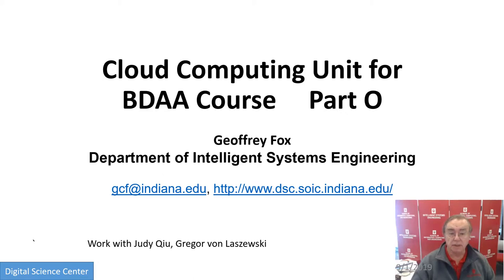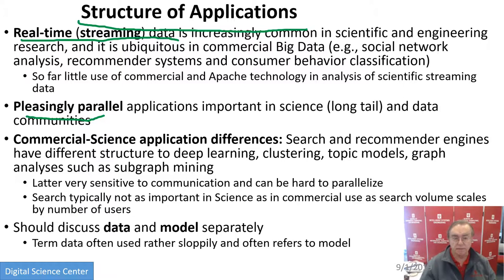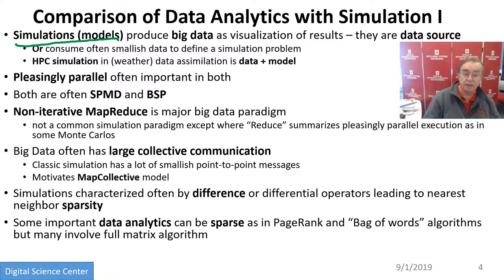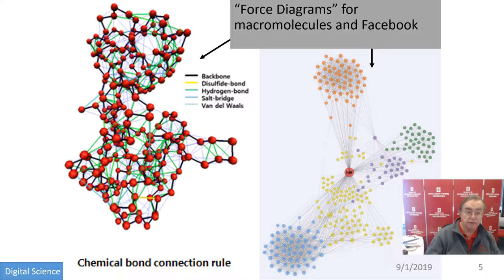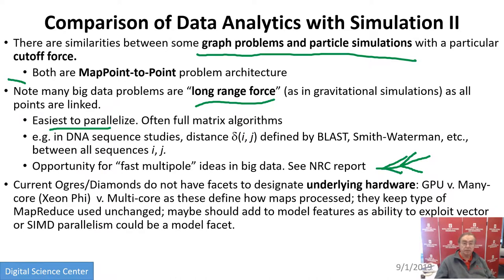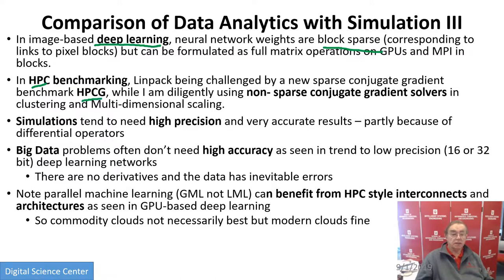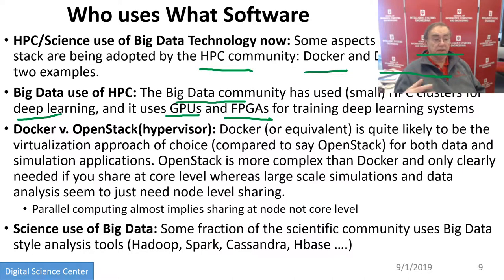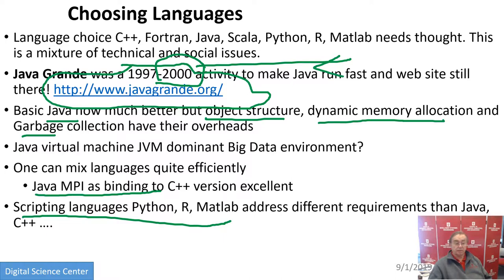E534 CloudUnit2019O Comparison of Data Analytics with Simulation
O) Comparison of Data Analytics with Simulation:
Structure of different applications for simulations and Big Data
Software implications
Languages